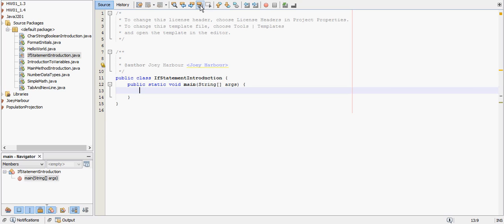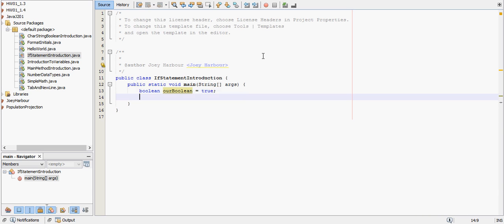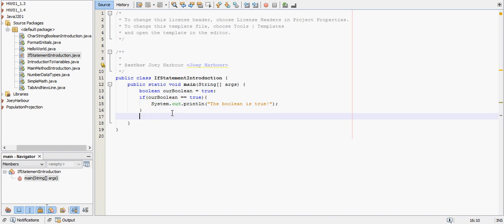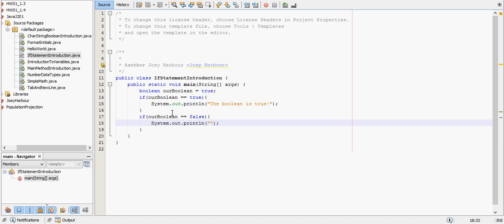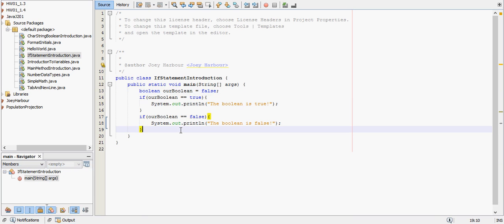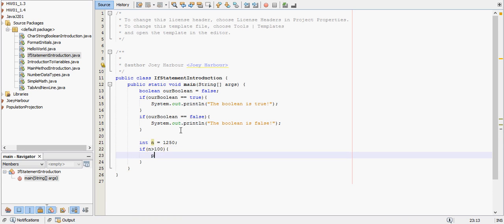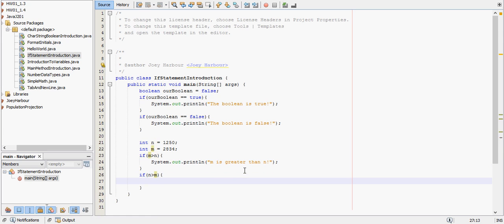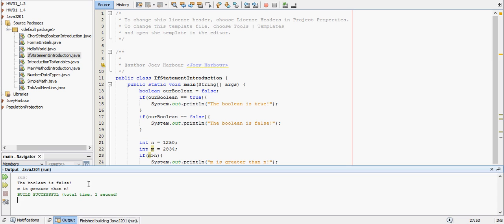If Statement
In this video I go over how to write an if statement in Java.